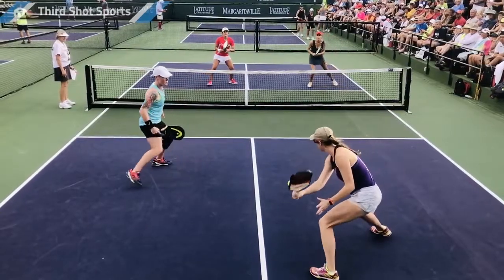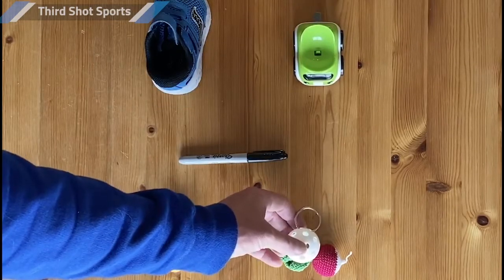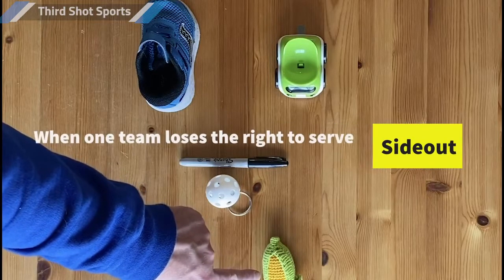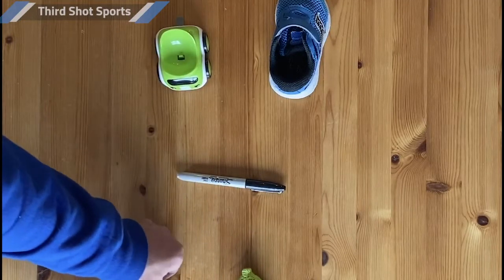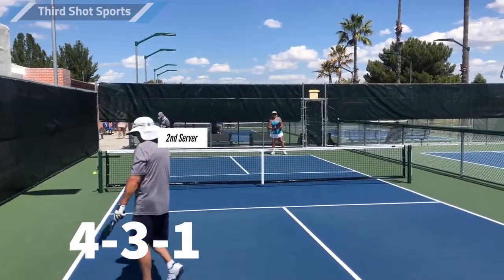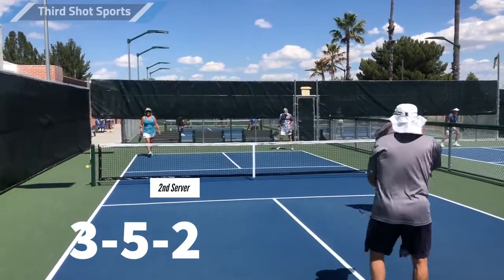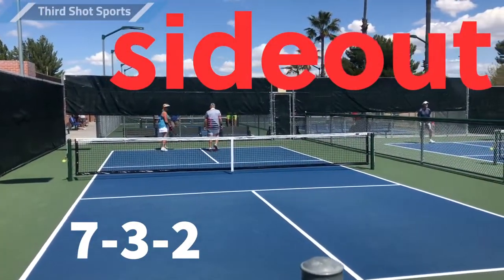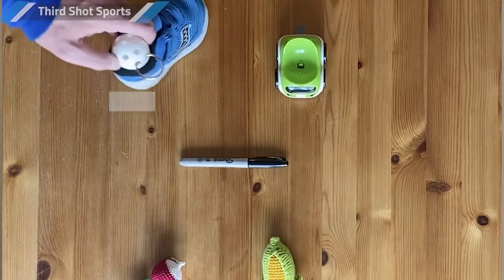How to Keep Score in Pickleball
For anyone new to the Pickleball world, keeping score can be challenging. It's not that hard, though. We promise. In this Selkirk TV instructional video, professional pickleball coach Mark Renneson breaks down the basics of how to keep score in pickleball.